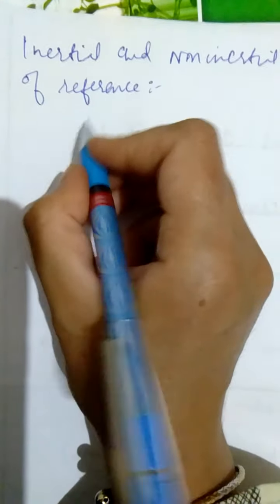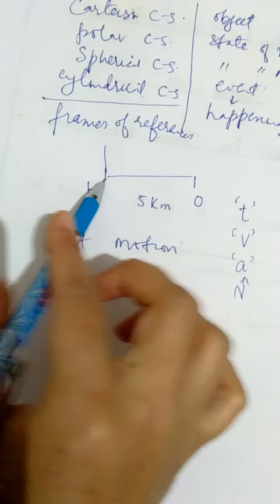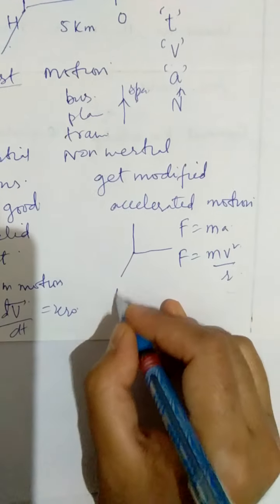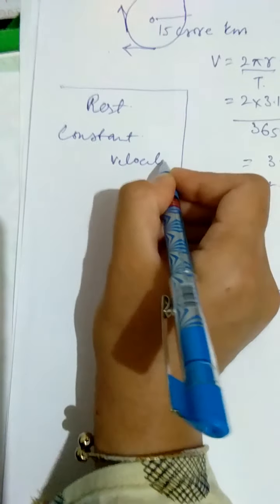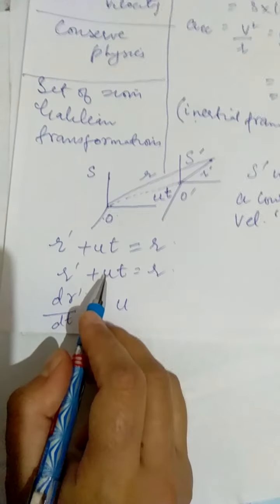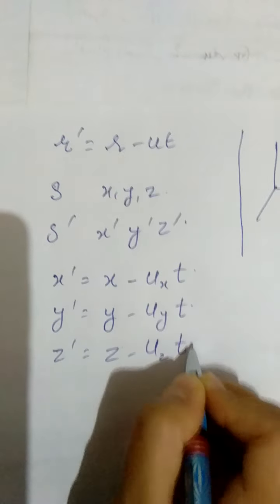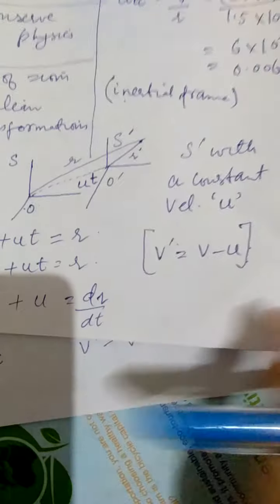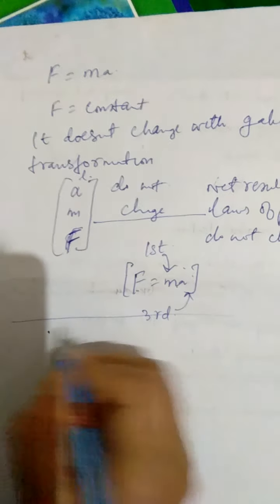inertial frame of reference